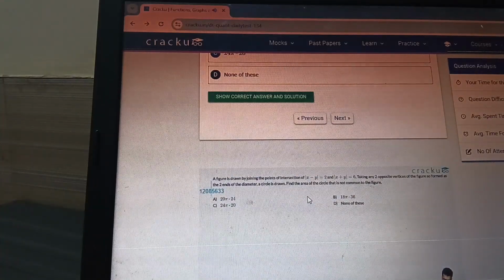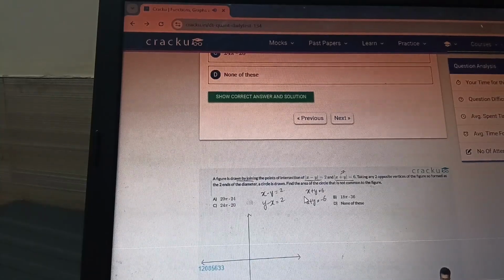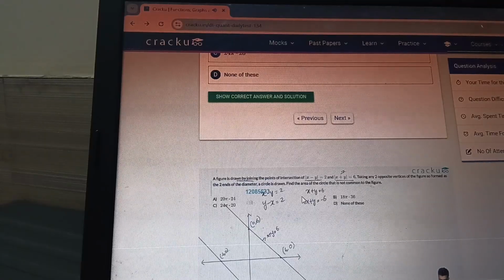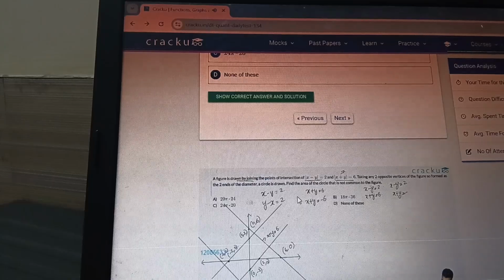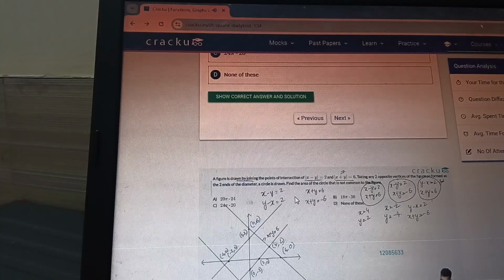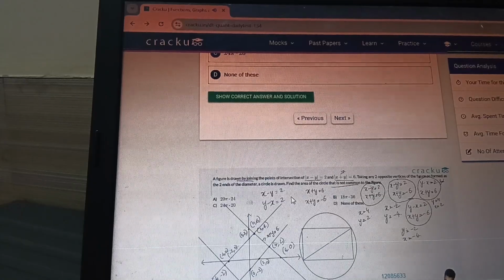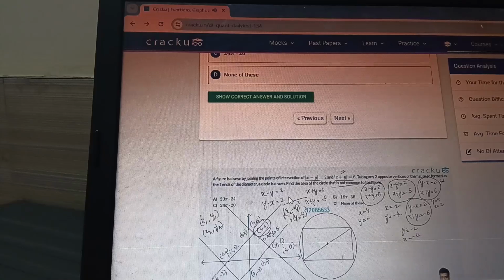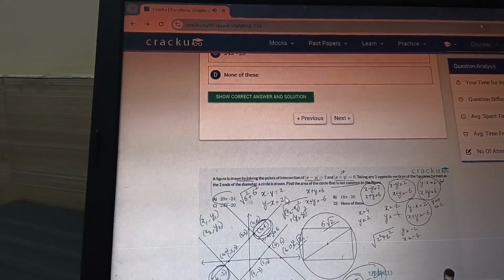11 December 2024